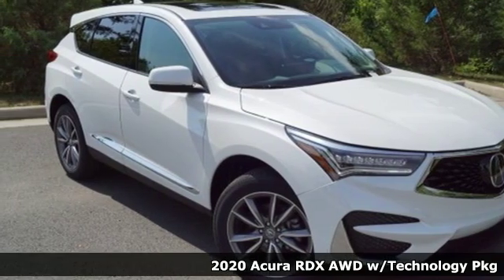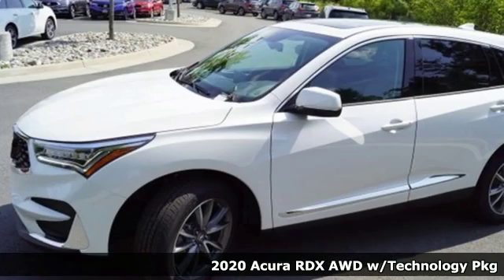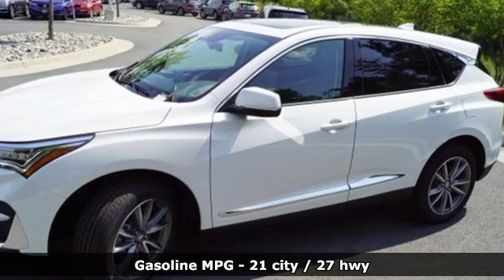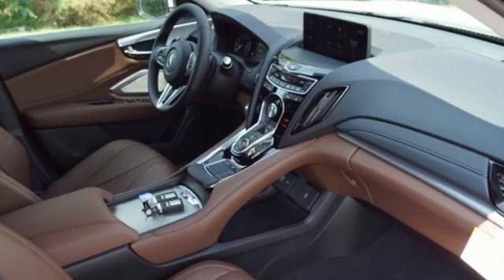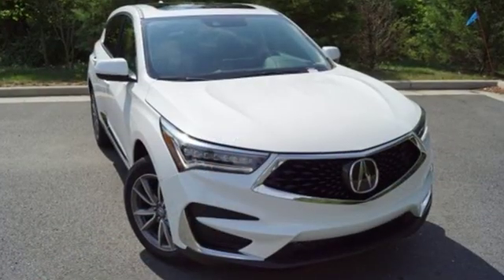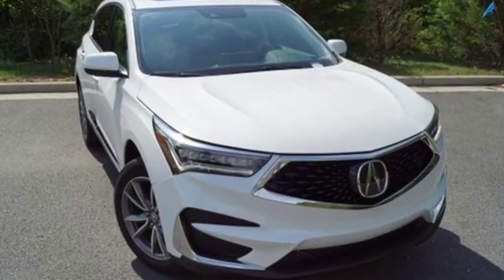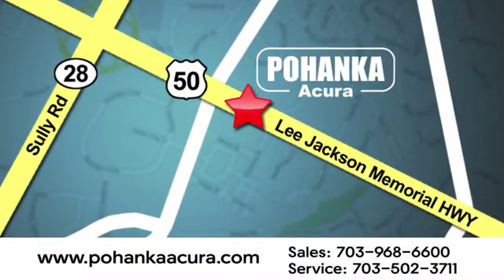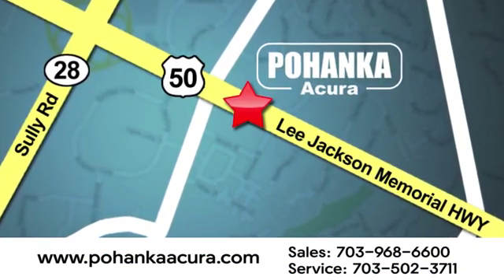New 2020 Acura RDX Alexandria VA Acura Washington-DC, DC LL006698 - SOLD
Year: 2020
Make: Acura
Model: RDX
Trim: Technology Package
Engine: 2.0L 16V DOHC
Transmission: 10-Speed Automatic
Color: White
Interior: Espresso
Stock #: LL006698
VIN: 5J8TC2H51LL006698
Platinum White Pearl 2020 Acura RDX Technology Package SH-AWD AWD 10-Speed Automatic 2.0L 16V DOHCbrbrRecent Arrival! 21/27 City/Highway MPGbrbrbrAll prices exclude taxes, title, license, and dealer processing fee of $799.00. Published price subject to change without notice to correct errors or omissions or in the event of inventory fluctuations. All features not on all vehicles. Vehicles shown are for illustration purposes only. MPG is based on 2016 EPA mileage ratings. Use for comparison purposes only. Your actual mileage will vary, depending on how you drive and maintain your vehicle, driving conditions, battery pack age/condition (hybrid only), and other factors. MPG is based on 2017 EPA mileage ratings. Use for comparison purposes only. Your mileage will vary depending on driving conditions, how you drive and maintain your vehicle, battery-pack age/condition (hybrid only), and other factors.

Address:
13911 Lee Jackson Highway